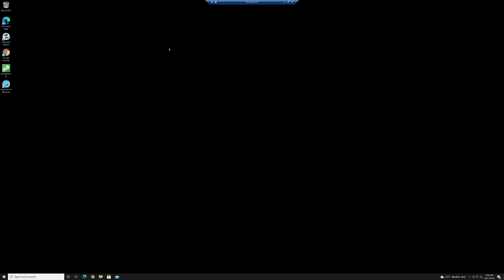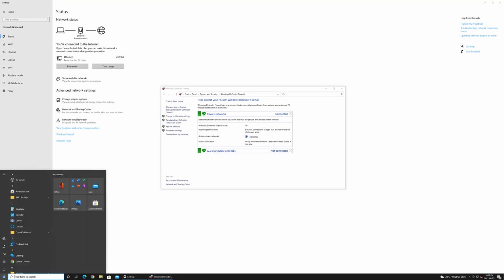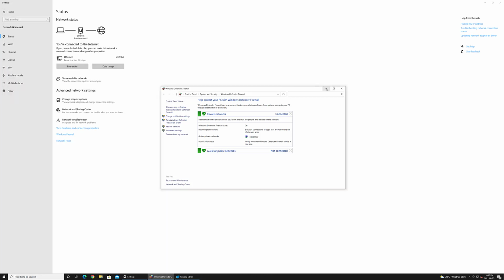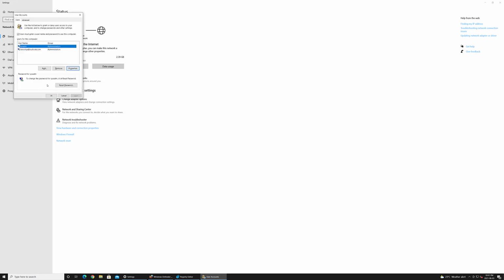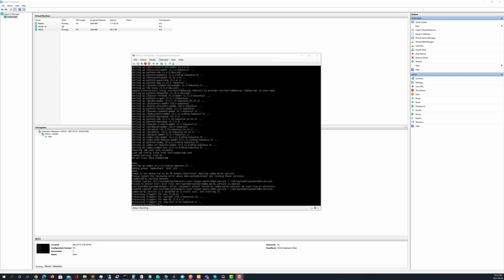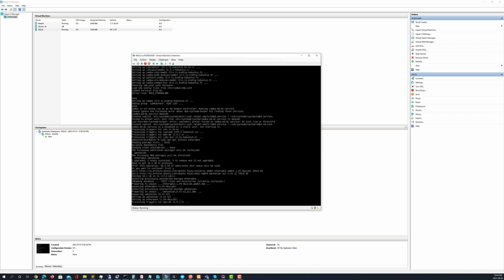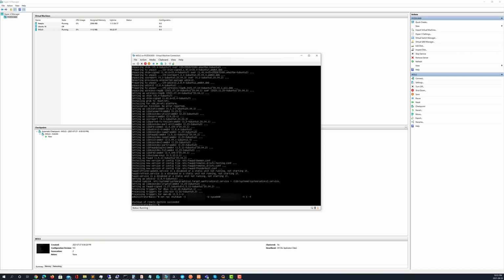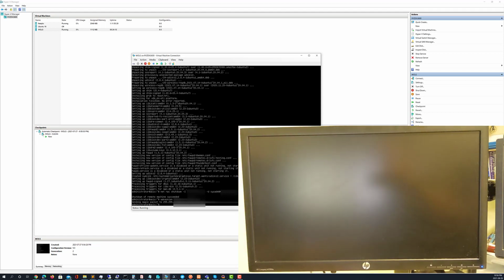Setting up a WOLS (wake on lan and shutdown server)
How to setup a Linux Wake on Lan and shutdown server to manage windows computers for auto on/off.  You can view the written process on my blog.